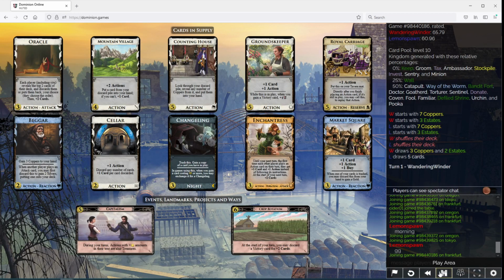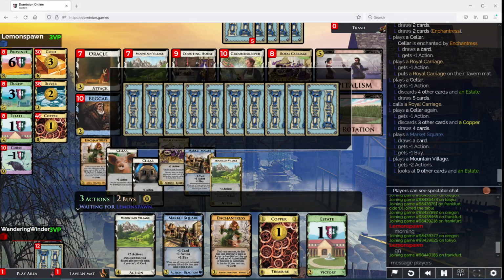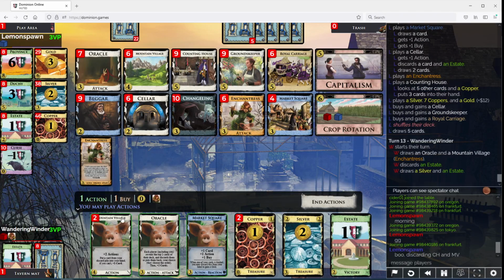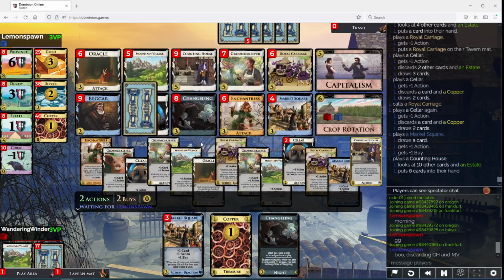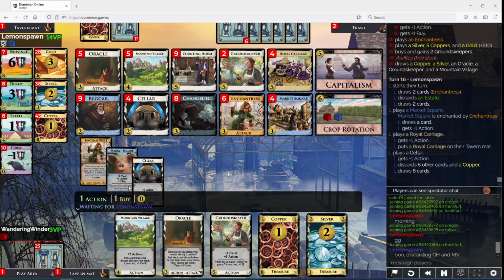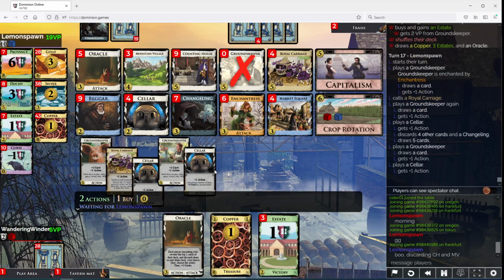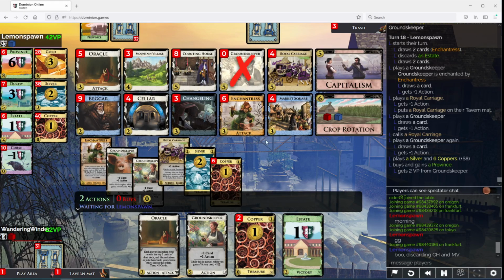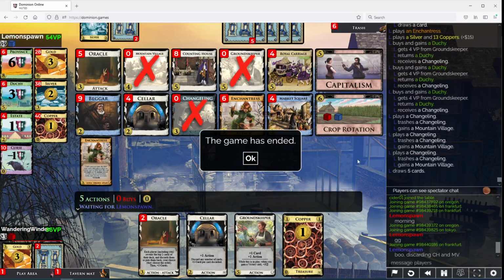This is why Dominion is great! Counting House Without A Combo vs Lemonspawn